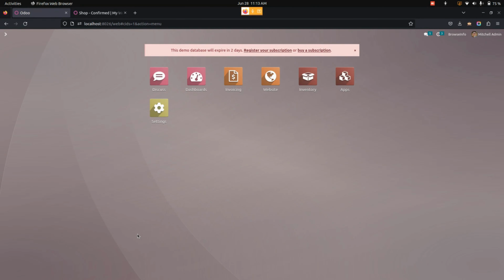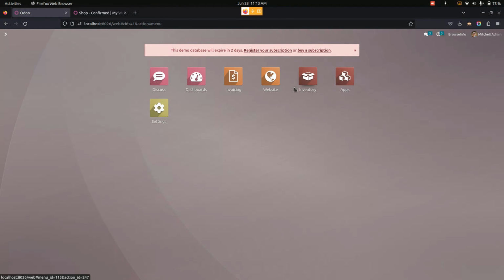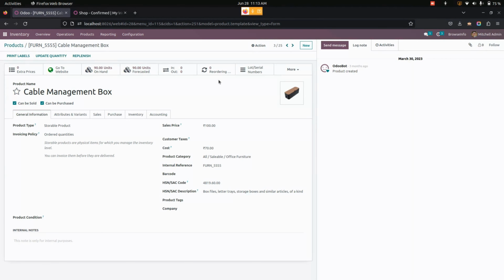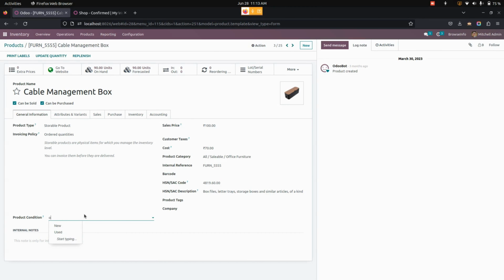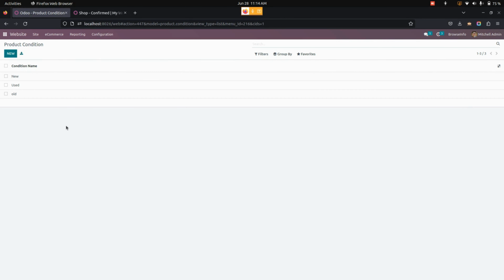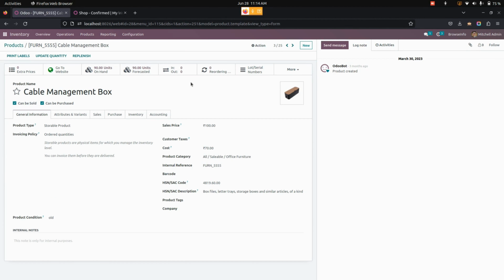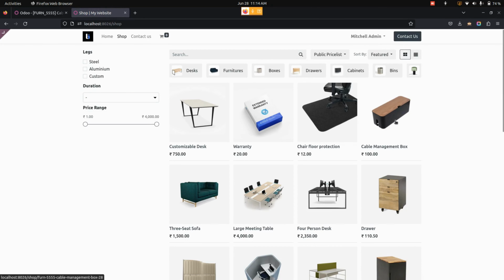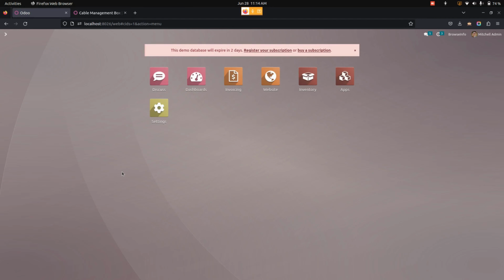E-commerce Product Specification Odoo Apps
Product Condition Odoo App helps users sell products with different levels of conditions. Users can create product conditions from the product condition menu on the website and then set it into the specific product in form view, Also product conditions should be visible on the website.

Feature of This Odoo Apps :

-  Product Condition in Specific Product
- Visible Product Condition on the Website

1. Odoo Website Stock Notify Back In Stock Email Alerts
2. Website Claim Ticket Odoo
3. Website eCommerce All-in-One Features/Bundle